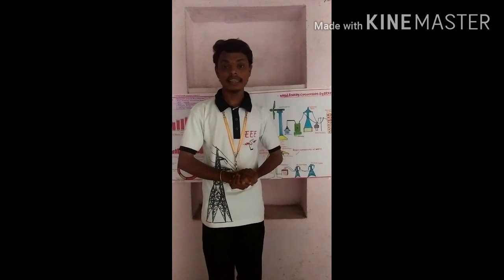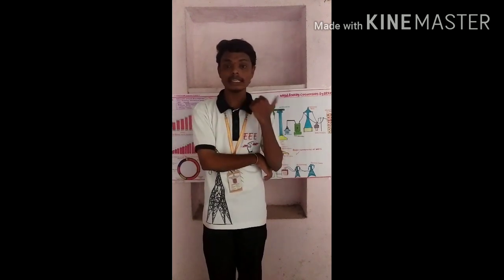BASIC COMPONENTS OF THE WIND ENERGY CONVERSION SYSTEM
The major components of a typical wind energy conversion system.
-Rotor with rotor blades and hub.
-Nacelle:
        Driven with main bearing,gearbox,brake,and generator.
power electronics consisting of the converter and Transformers.
-Tower
-Foundation.